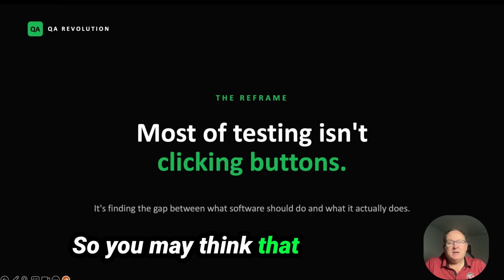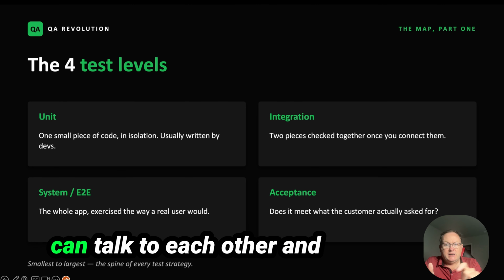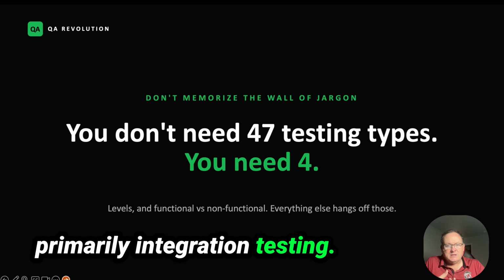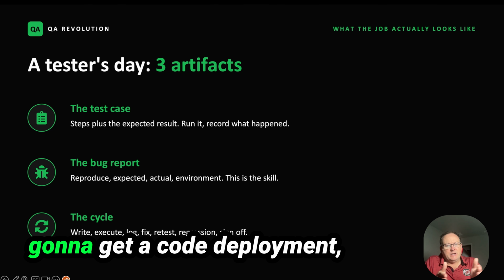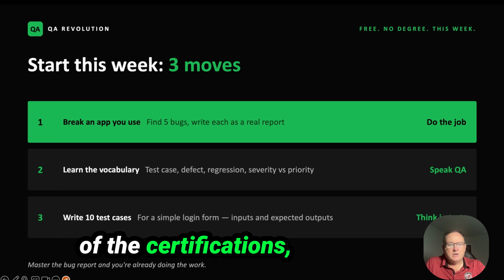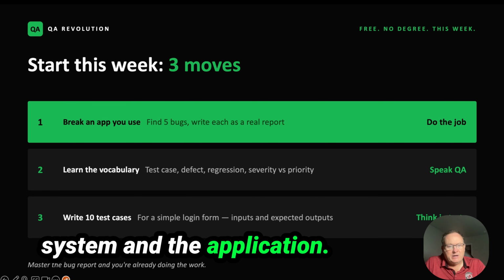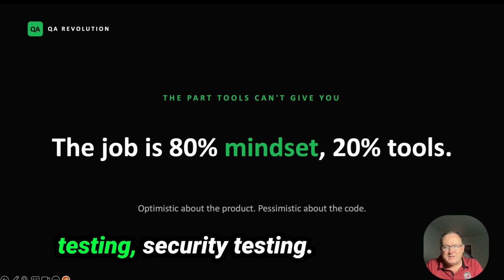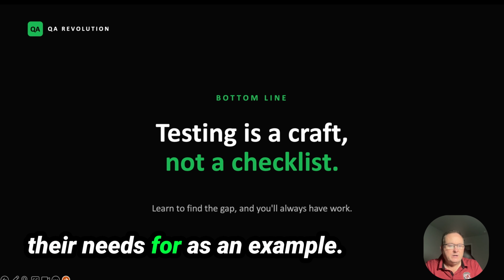Quality Isn't a Final Step, It's a System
Software testing for beginners, minus the myth that it's just bug hunting. Testing isn't a step you tack on at the end. It's the methodology that proves your software actually works.

In under two minutes I break down how real QA teams think about quality, and why the people who consistently ship clean builds aren't getting lucky. They're being methodical. If you're new to QA, switching into testing, or just trying to understand what testers actually do all day, this is the mental model to start with.

What we cover:
- Why quality is a process, not a final-step bug hunt
- Unit testing: verifying the smallest pieces in isolation
- Integration testing: confirming those pieces actually work together
- End-to-end testing: validating the whole flow from the user's point of view
- The friendly rivalry between developers and QA engineers, and why it makes the software better

I wrote up the full breakdown over on QA Revolution, including how this methodology maps to a real testing workflow you can use on your very first project. You'll find it at qarevolution.com.

Quick question for the comments: are you coming at this as a developer or a tester? I genuinely want to know which side of the friendly rivalry you land on.